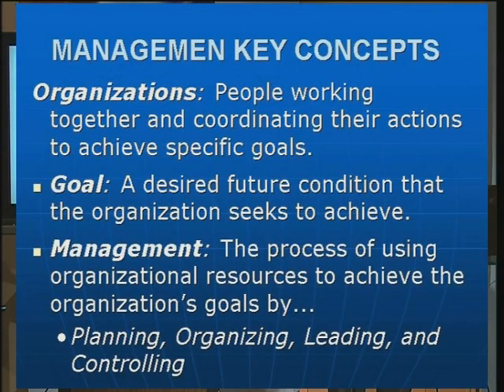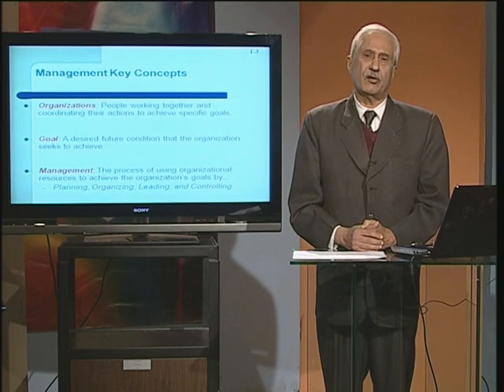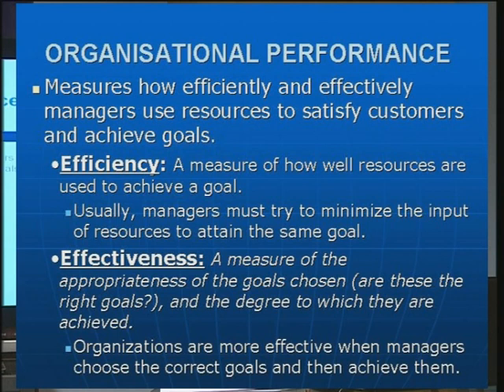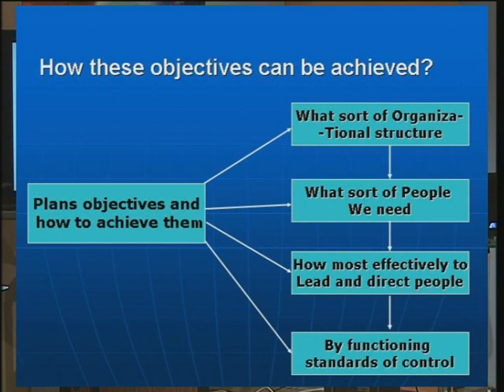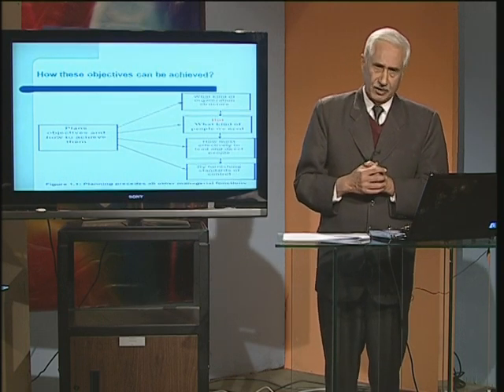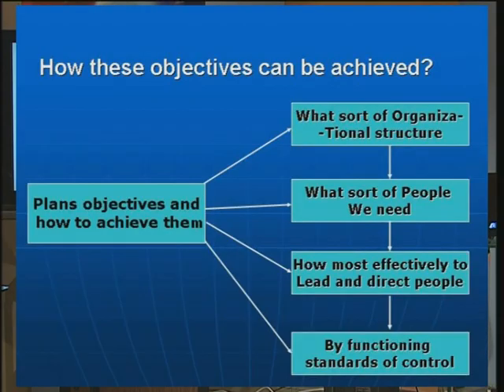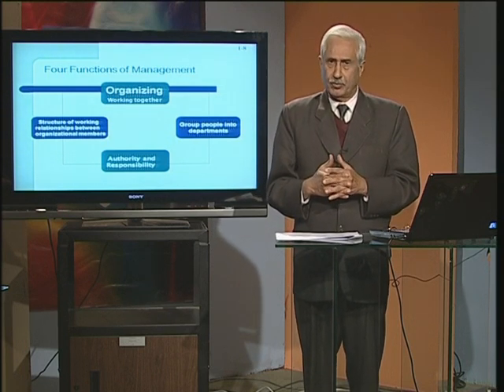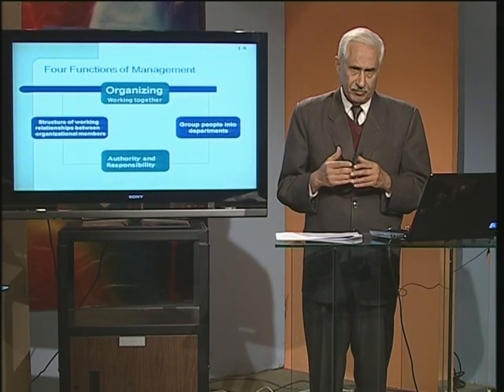Prog No. 1 Introduction to Management-BS(A&F)/ADC-C.C(5414)